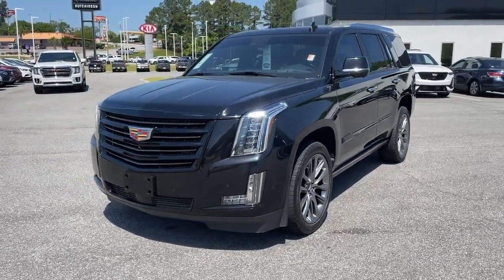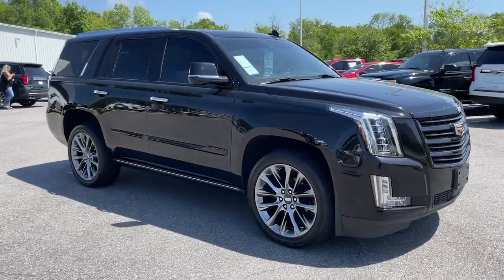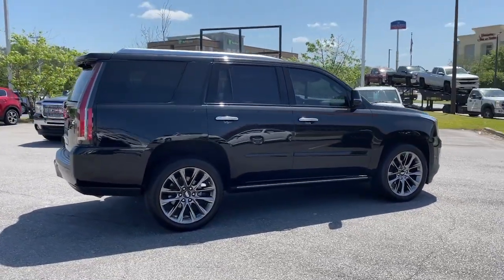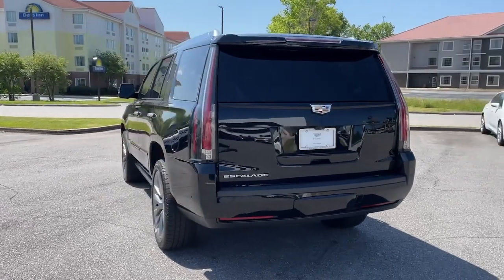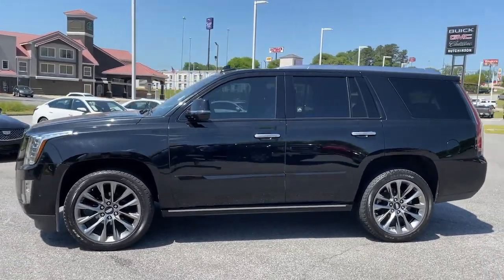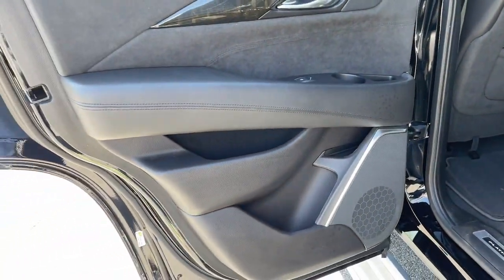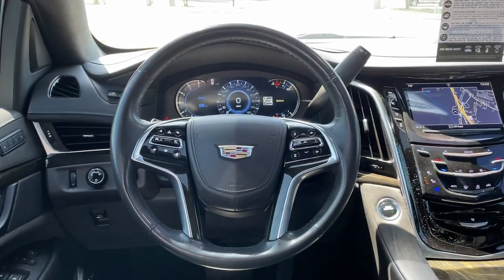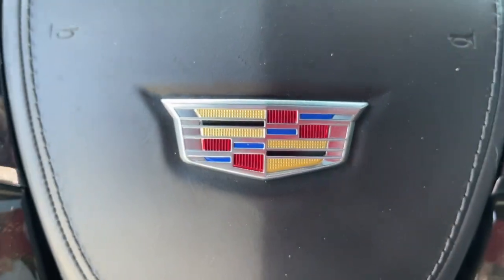2020 Cadillac Escalade Macon, Warner Robins, Perry, Thomaston, Dublin, GA LR175890K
Dark Adriatic Blue Metallic Used 2020 Cadillac Escalade available in Macon, Georgia at Hutchinson Kia of Macon. Servicing the Warner Robins, Perry, Thomaston, Dublin, GA area.
2020 Cadillac Escalade Platinum Edition - Stock#: LR175890K - VIN#: 1GYS4DKJ4LR175890

This vehicle includes the following features and options Driver Assist Package (Advanced Adaptive Cruise Control Automatic Seat Belt Tightening Electronic Powered Parking Brake Enhanced Automatic Emergency Braking and Reverse Automatic Braking) Driver Awareness Package (Forward Collision Alert IntelliBeam Automatic High Beam On/Off Lane Change Alert w/Side Blind Zone Alert Lane Keep Assist w/Lane Departure Warning Rear Cross Traffic Alert and Safety Alert Seat) Platinum Package (Cooled Console w/Covered Storage Leather Wrapped IP/Console/Door Microfiber Sueded Headliner Platinum Sill Plates Premium Floor Mats Sumi Black Tamo Ash Unique Exotic Wood and Unique Grille Design) Theft-Deterrent Package (Inclination Sensor Theft-Deterrent Alarm System and Vehicle Interior Movement Sensor) 4WD Leather 12-Way Power Front Passenger Seat Adjuster 16 Speakers 2-Presets Memory For Driver Seat Adjuster 3.23 Axle Ratio 3rd row seats: split-bench 4-Wheel Disc Brakes A/V remote ABS brakes Adaptive suspension Adjustable pedals Air Conditioning Alloy wheels AM/FM radio: SiriusXM Apple CarPlay/Android Auto Auto High-beam Headlights Auto tilt-away steering wheel Auto-dimming door mirrors Auto-leveling suspension Automatic temperature control Bodyside moldings Bose Centerpoint 16 Speaker Surround Sound System Brake assist Bumpers: body-color CD player Compass Delay-off headlights Driver door bin Driver vanity mirror Dual front impact airbags Dual front side impact airbags DVD-Audio Electronic Stability Control Emergency communication system: OnStar and Cadillac connected services capable Entertainment system Exterior Parking Camera Rear Front anti-roll bar Front Bucket Seats Front Center Armrest w/Storage Front dual zone A/C Front fog lights Front reading lights Front wheel independent suspension Fully automatic headlights Garage door transmitter Genuine wood dashboard insert HD Radio Headphones Heads-Up Display Heated & Cooled Driver & Front Passenger Seats Heated door mirrors Heated front seats Heated rear seats Heated steering wheel Illuminated entry Illuminating Door Handles Leather Shift Knob Leather steering wheel Low tire pressure warning Magnetic Ride Control Suspension Memory seat Navigation System Occupant sensing airbag Outside temperature display Overhead airbag Overhead console Panic alarm Passenger door bin Passenger vanity mirror Pedal memory Power Configurable Second Row Bucket Seats Power door mirrors Power driver seat Power Liftgate Power moonroof Power passenger seat Power steering Power Tilt-Sliding Sunroof w/Express-Open/Close Power windows Power-Retractable Assist Steps Radio data system Radio: AM/FM Cadillac User Experience w/Nav Rain sensing wipers Rear air conditioning Rear anti-roll bar Rear audio controls Rear Camera Mirror Rear Camera Mirror Washer Rear reading lights Rear Seat Entertainment System Rear window defroster Rear window wiper Reconfigurable 4-Color Head-Up Display Remote keyless entry Roof rack Security system Semi-Aniline Leather Seating Surfaces SiriusXM NavTraffic SiriusXM Radio Speed control Split folding rear seat Spoiler Steering wheel memory Steering wheel mounted audio controls Tachometer Telescoping steering wheel Tilt steering wheel Traction control Trip computer Turn signal indicator mirrors VAC Power 17 Disc Brakes Variably intermittent wipers Ventilated front seats and Wheels: 22 x 9 Dual 9-Spoke Alloy w/Chrome Inserts. 4WD Leather. Dark Adriatic Blue 2020 Cadillac Escalade Platinum Edition 4WD 10-Speed Automatic with Overdrive 6.2L V8brbrRecent Arrival!brbrAwards:br  * JD Power Initial Quality Study